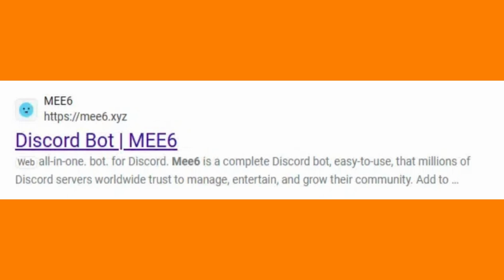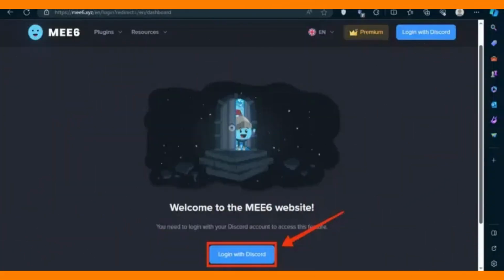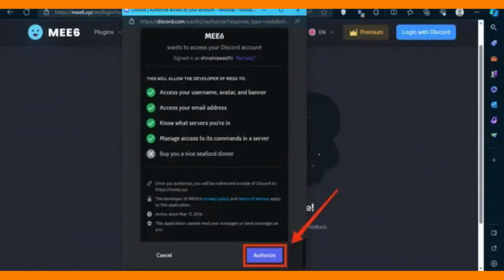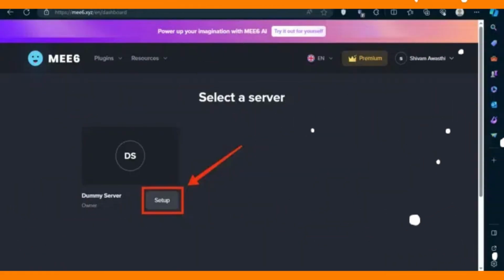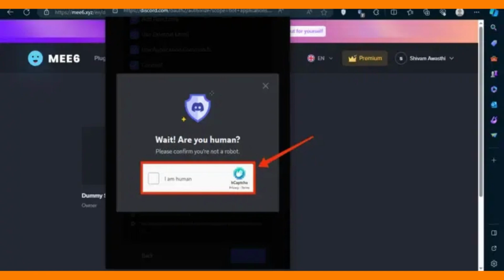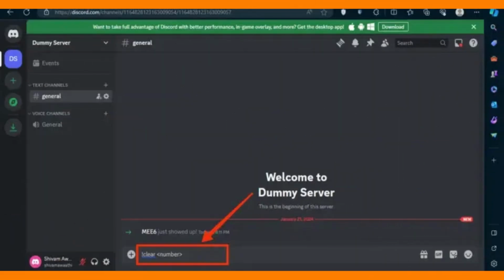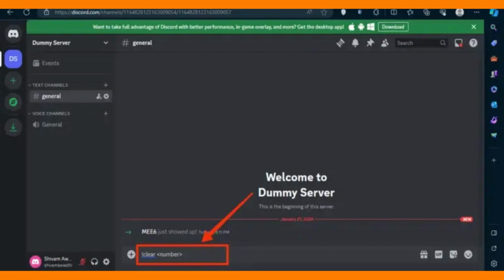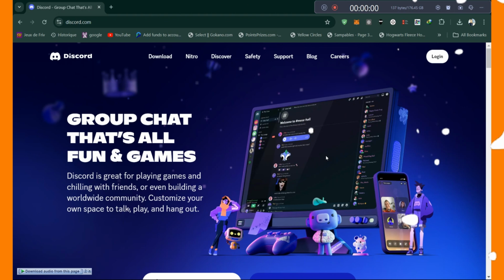How to Delete All Messages on Discord - Clear Chat History (Super Fast)❗(2024) (Tutorial)✅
🎥 In this video I'll show youHow to Delete all Discord Message on Mobile at Once | Delete Discord Message. The method is very simple and clearly described in the video. 🍳 Follow all of the steps & How To Delete (All) Messages On Discord At Once

00:00.Intro
00:05.How to Delete All Messages on Discord
01:20.outro